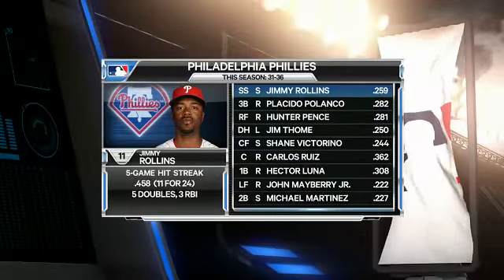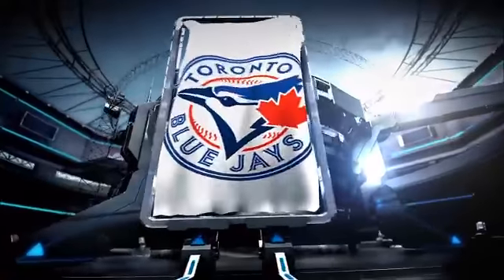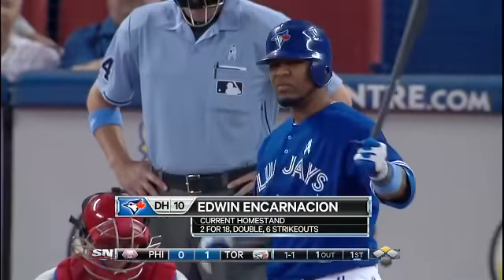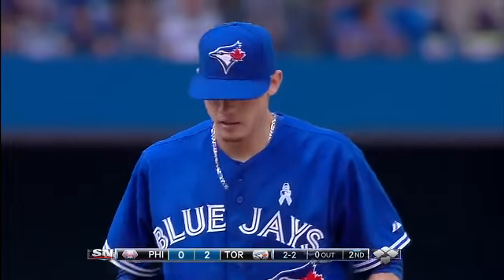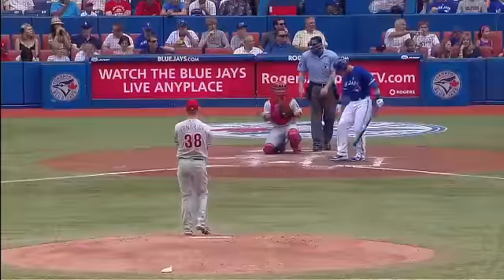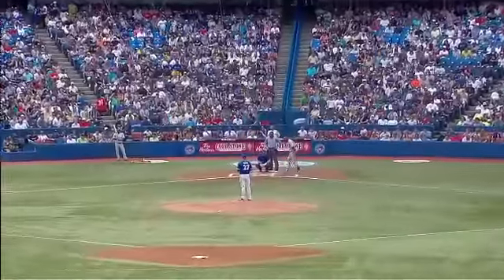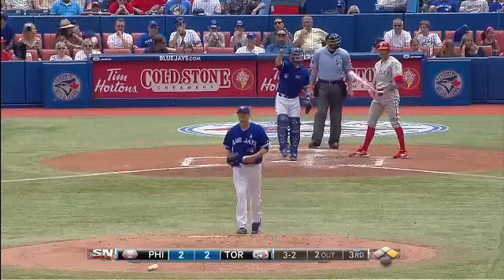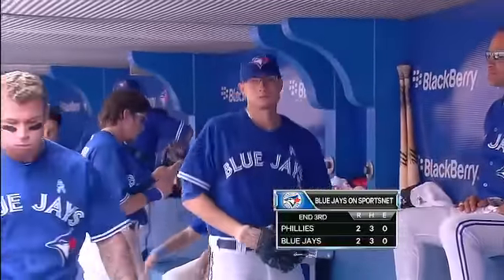PHI AT TOR - June 17, 2012